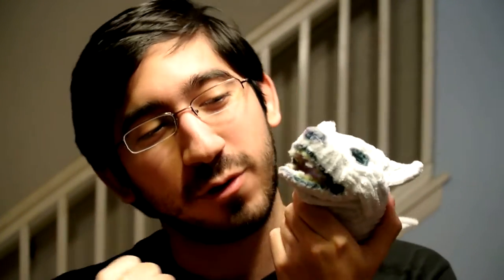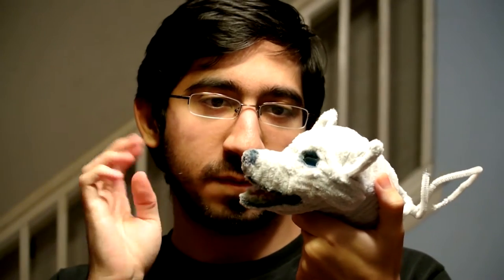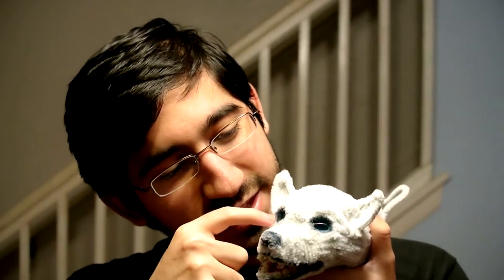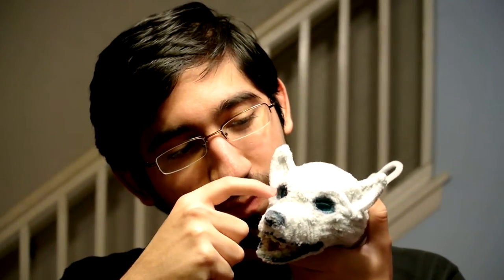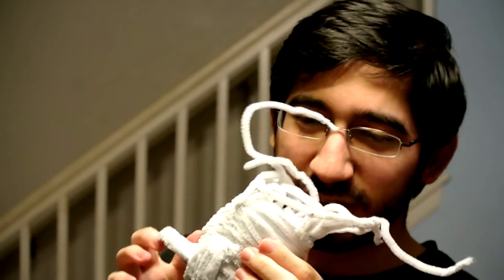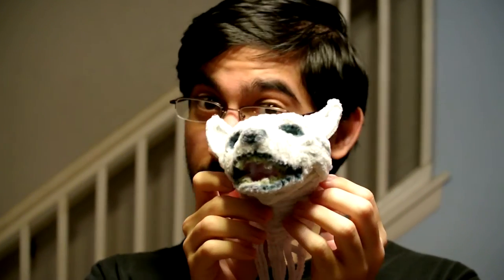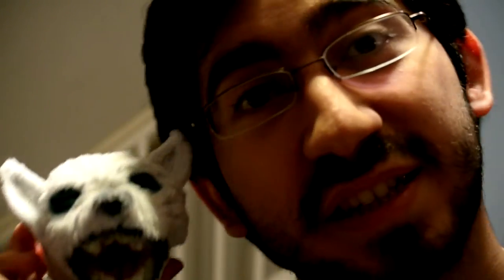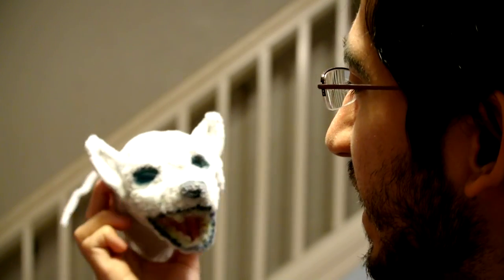Pipecleaner Art Ep 49 - Wolf (progress)